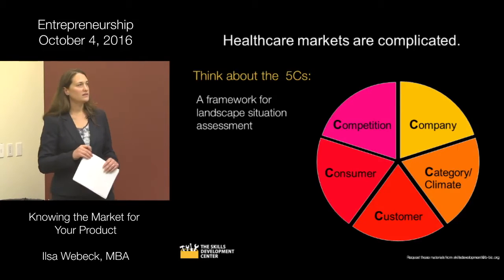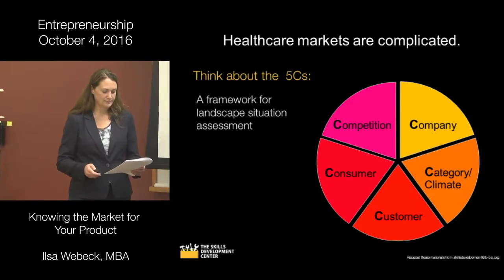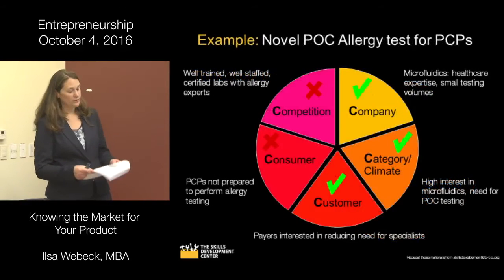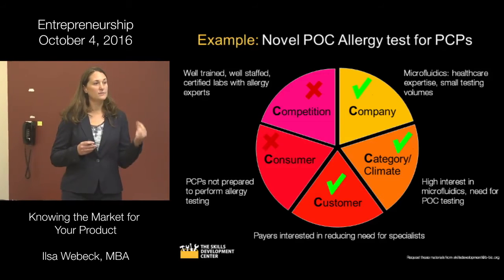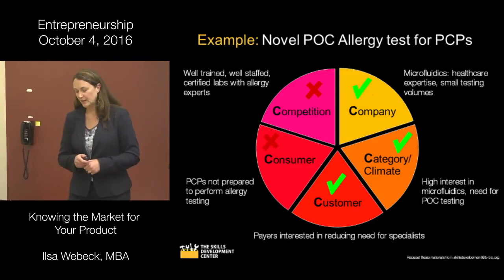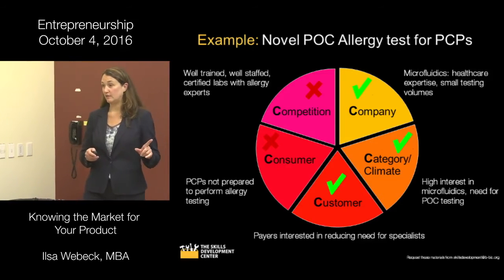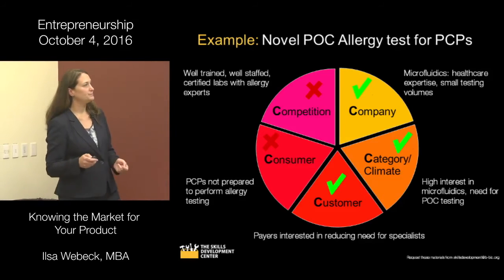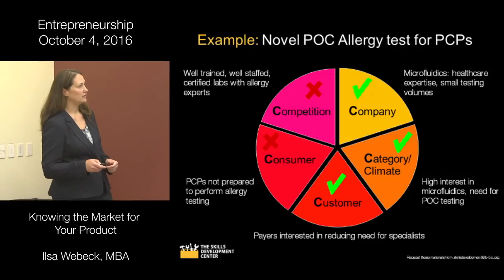5C's Framework for Market Landscape Assessment